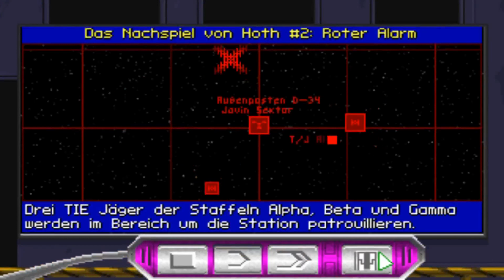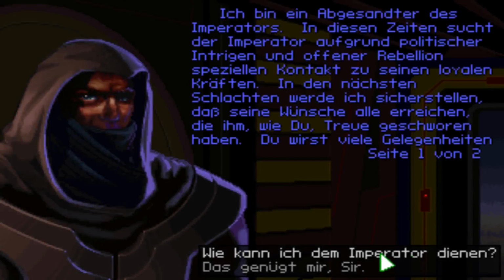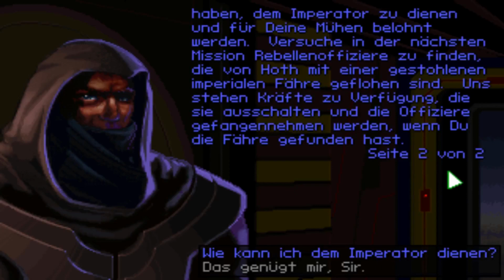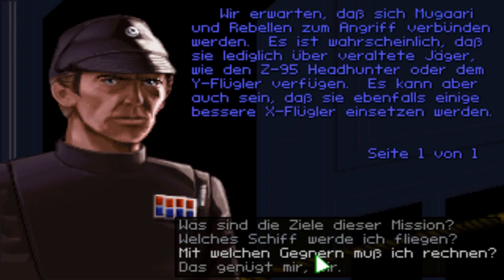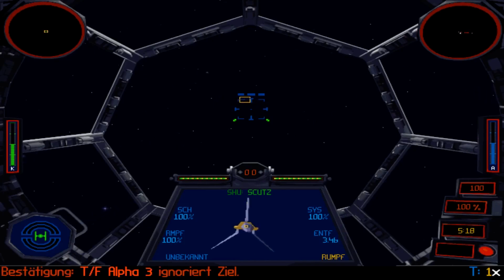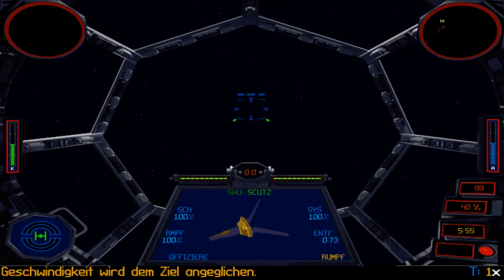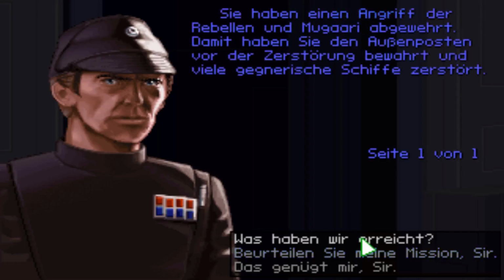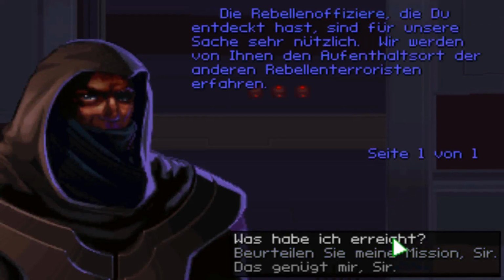Let's Play TIE Fighter (1995) deutsch, Episode 037: Schlacht 1, Mission 02: Roter Alarm!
TIE-Fighter von 1995, komplett in deutscher Sprache als Let's Play!
► Ich freue mich über Likes und Abos!
► Kommentieren nicht vergessen!

Willkommen beim Original!

In dieser Episode fliegen wir eine Systempatrouille mit einem mit Raketen ausgestatteten TIE Jäger. Wir haben erfahren, dass die Rebellen angreifen wollen und müssen durchhalten, bis ein Sternzerstörer uns entsetzt. Außerdem tritt hier erstmalig der imperiale Geheimbund auf.
Die Rebellen greifen mit einigen Y-Flüglern, verstärkt durch Mugaari-Piraten an. Zwischendrin gibt es immer wieder Gefechtspausen. Auf die Y-Flügler folgt eine Fähre voller Offiziere, die von herbeieilenden Kanonenbooten außer Gefecht und von Transportern gefangen gesetzt werden. Zwar versuchen ein paar Jäger der Rebellen das zu verhindern, scheitern aber. Am Ende lande ich auf dem ISD Hammer.

Wie üblich ohne meine Stimme – ich finde, das kann man besser stumm genießen.